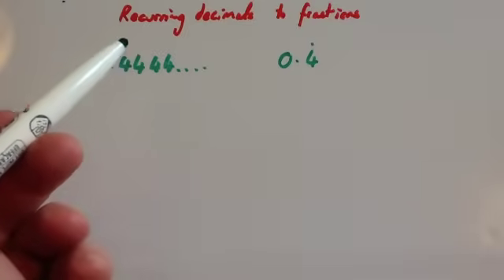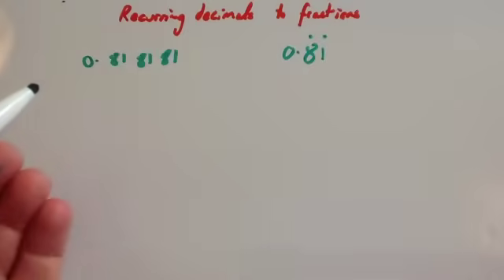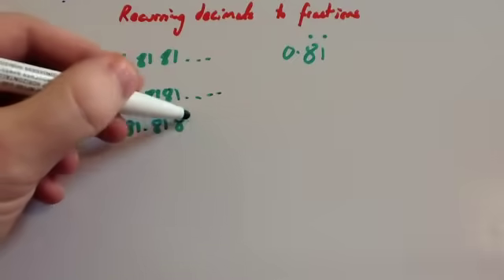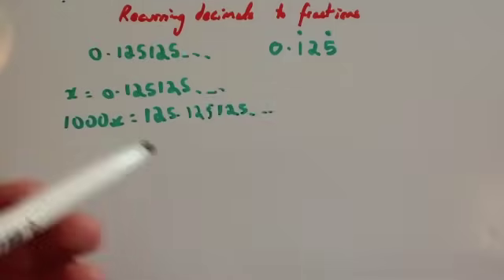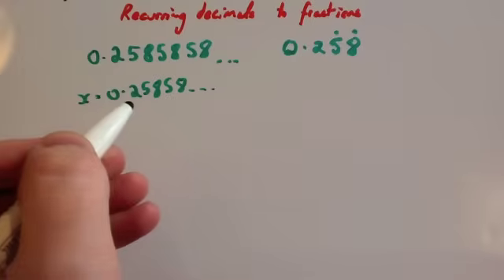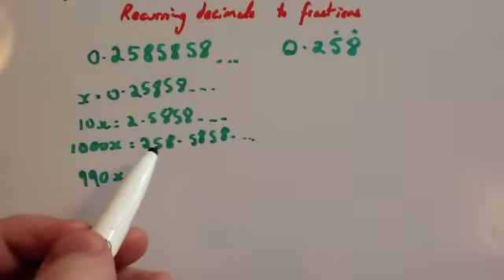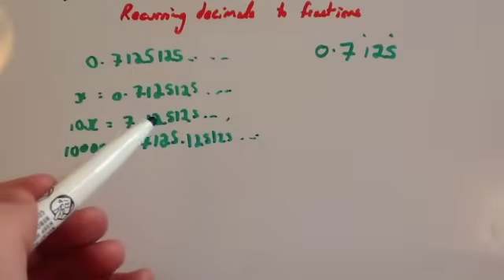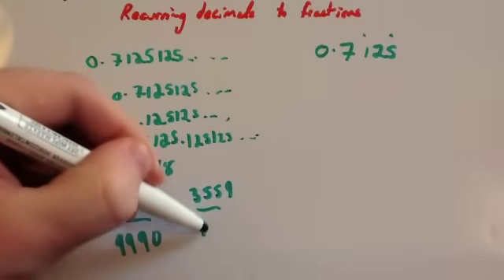Recurring decimals to fractions - Corbettmaths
Corbettmaths - This video shows how to convert recurring decimals to fractions